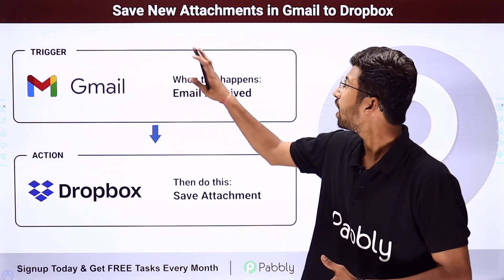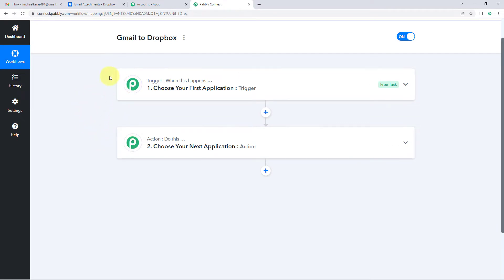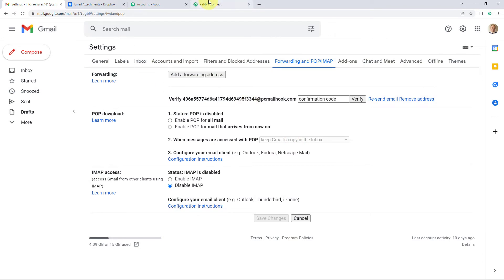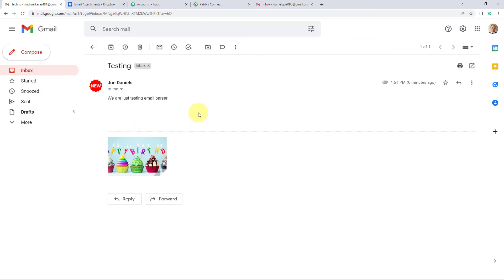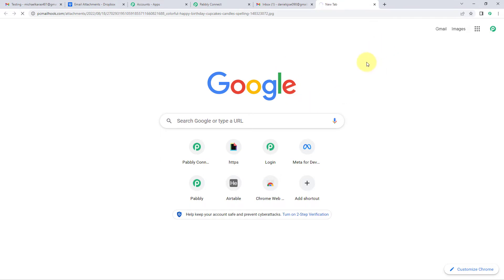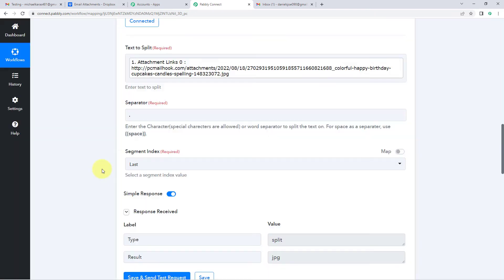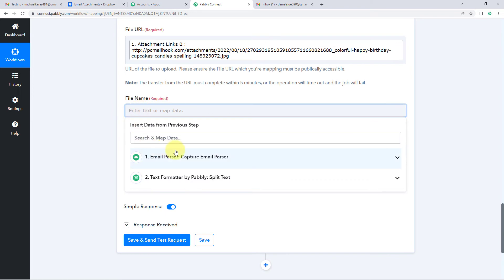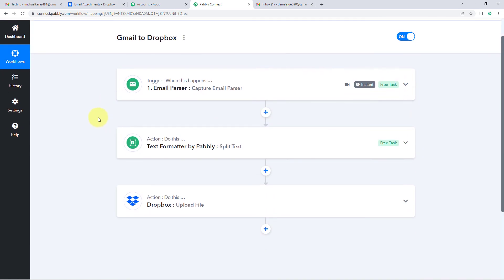How to Save New Attachments from Gmail to Dropbox - Gmail Dropbox Integration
Pabbly Connect is an amazing tool that allows you to save new attachments from Gmail to Dropbox. This is a great way to keep your files organized and backed up.